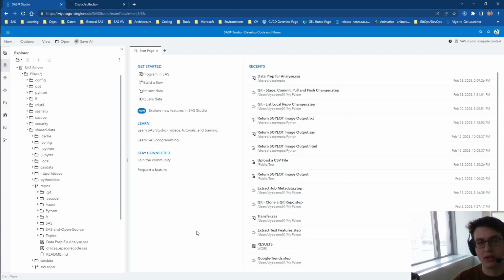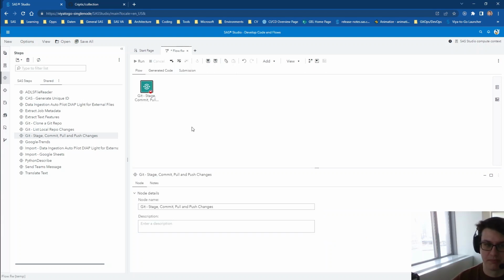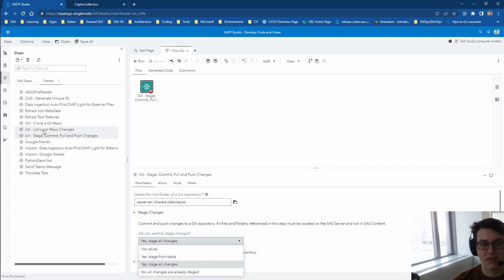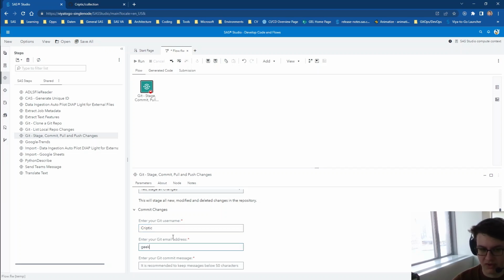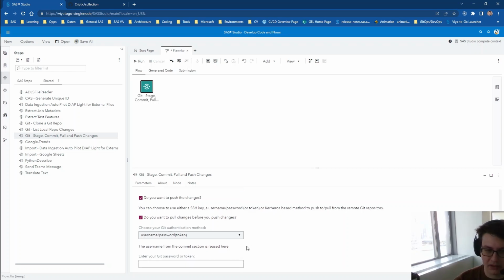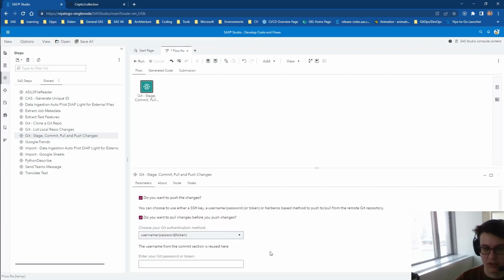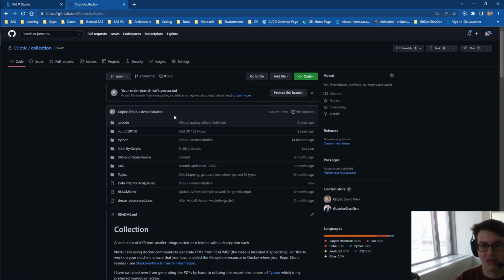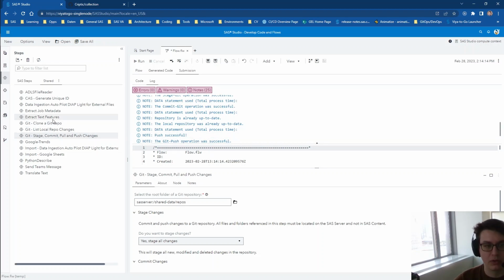Git Stage, Commit, Pull and Push Changes | Custom Step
You can find this Custom Step in the SAS GitHub Repository

This demo was created on SAS Viya 2023.01.